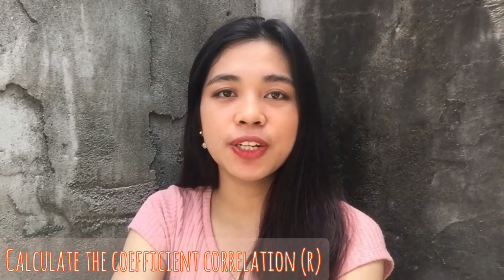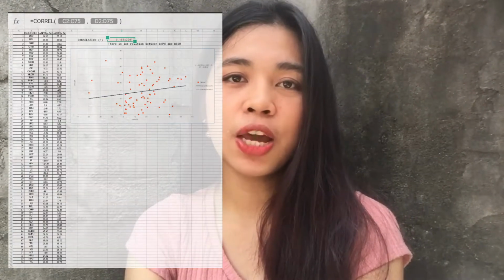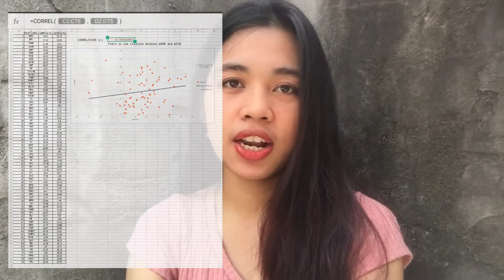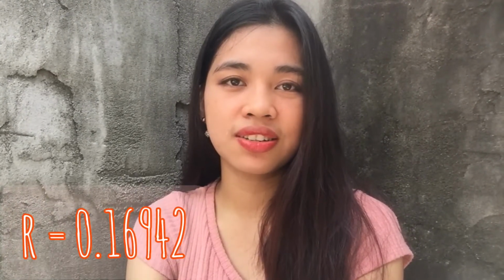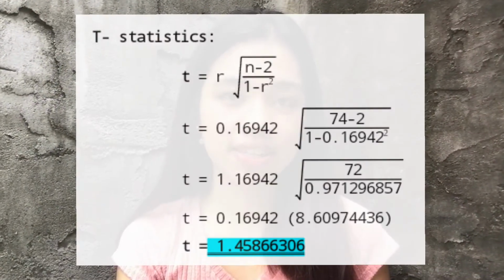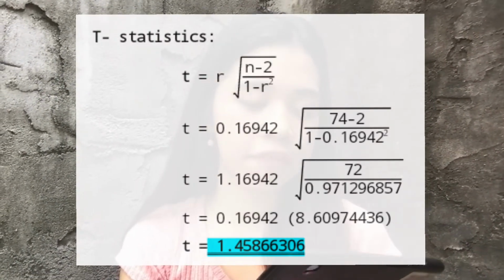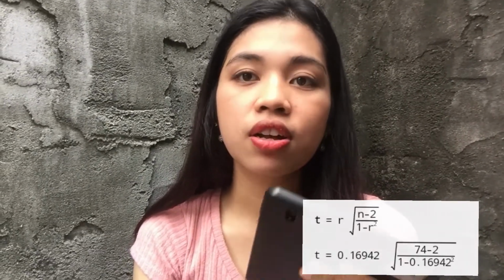Chapter 4: Basic Estimation Techniques